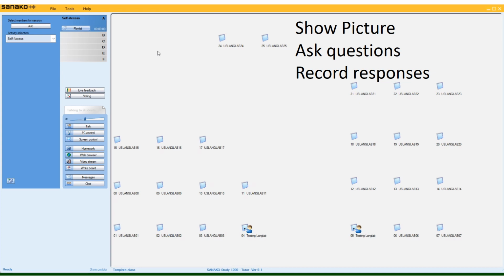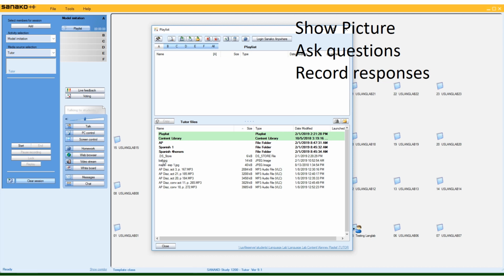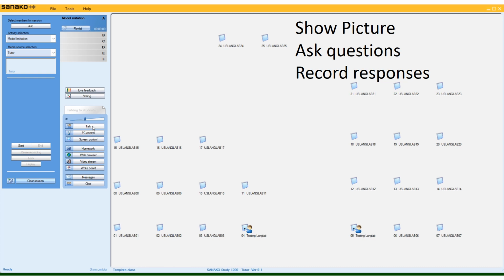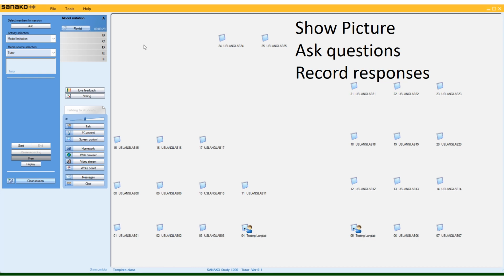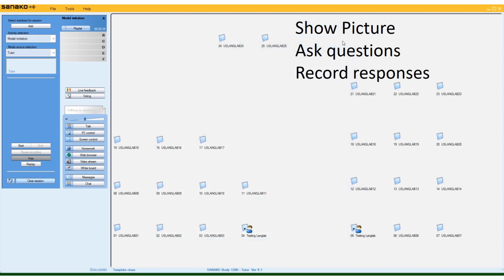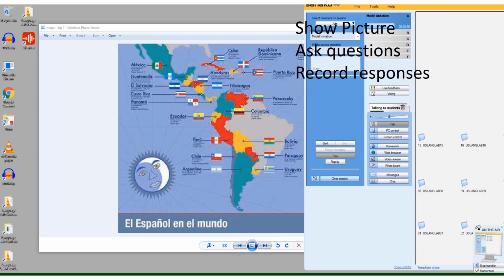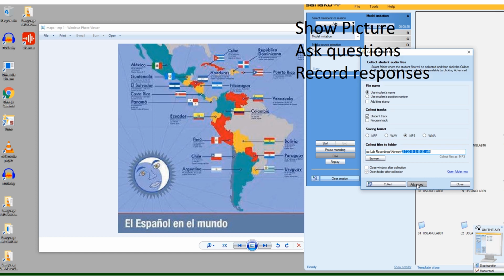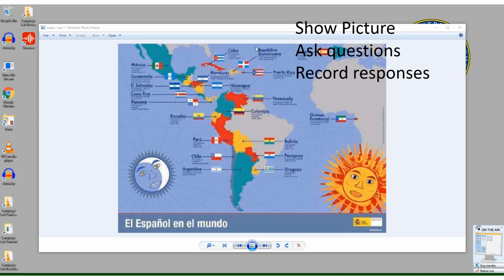Study 1200 - Show a Picture